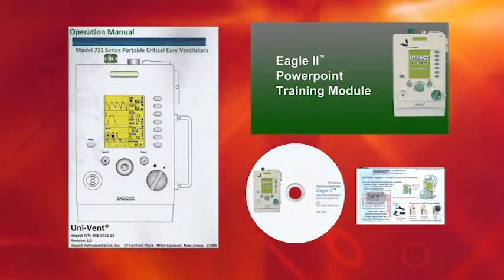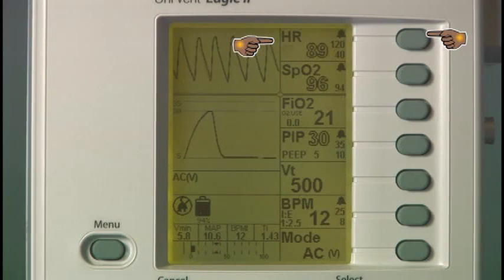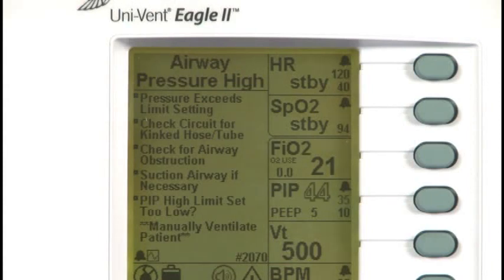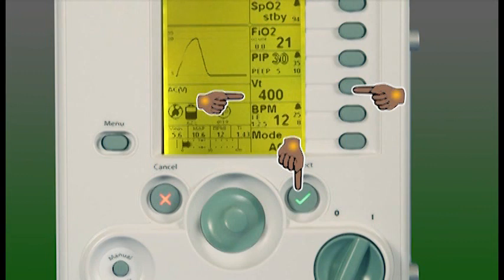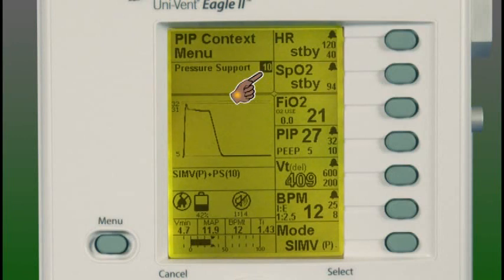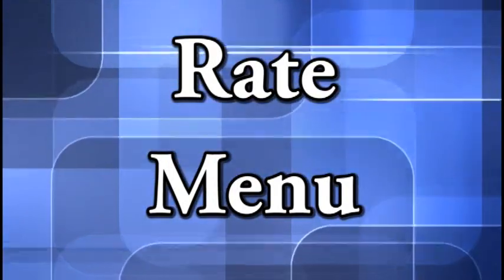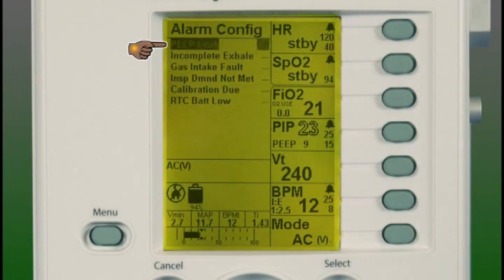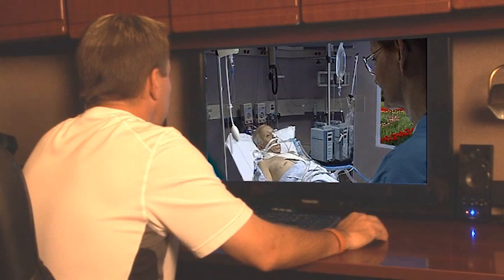Eagle II Training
Please review this video to learn about the Eagle II ventilator.